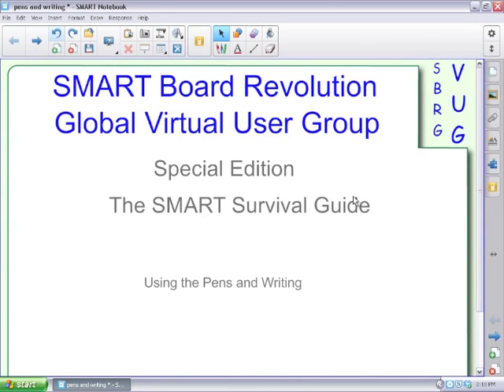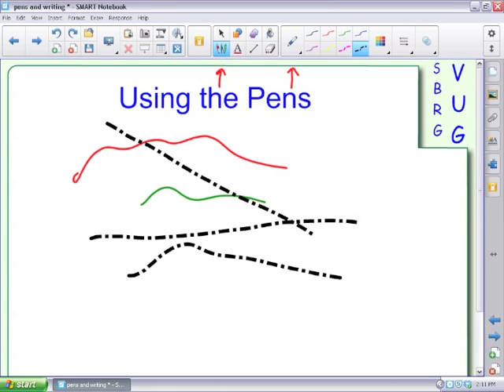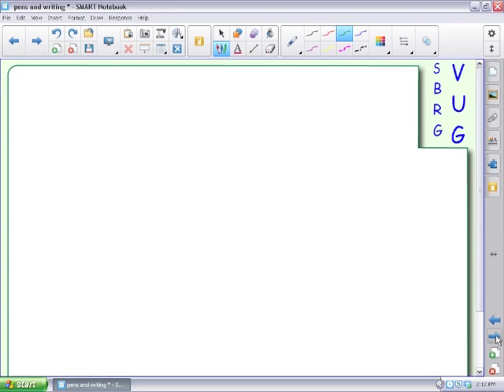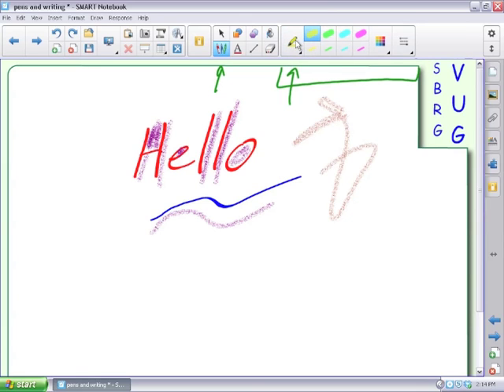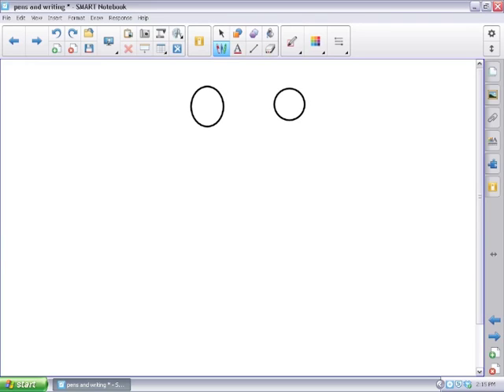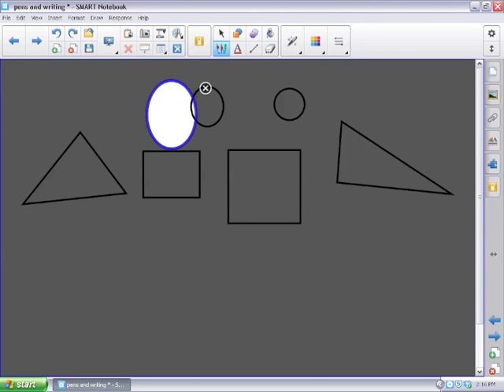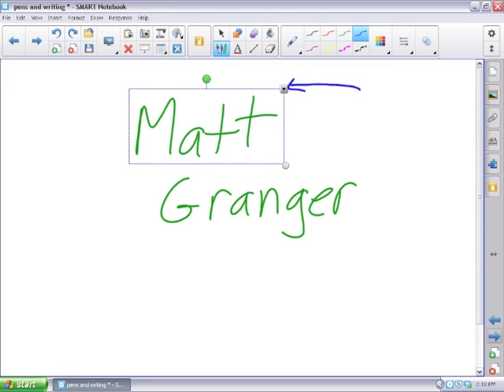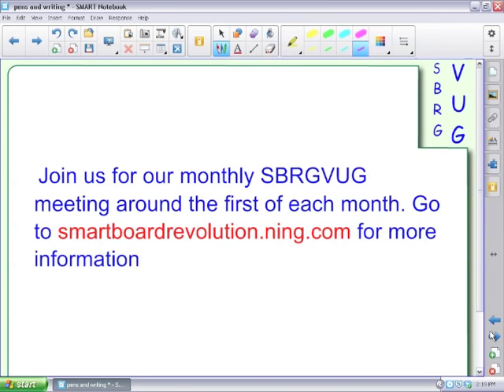SMART Survival Guide: Using Pens and Writing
This episode focuses on the pen tool and how to write on the SMART Board.